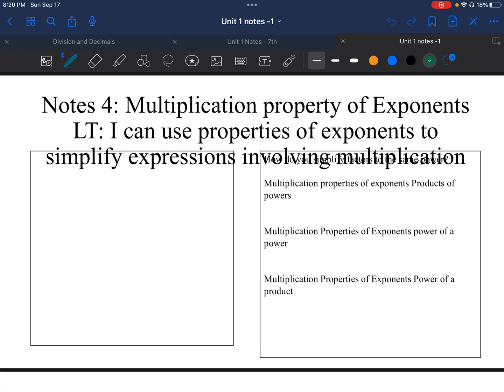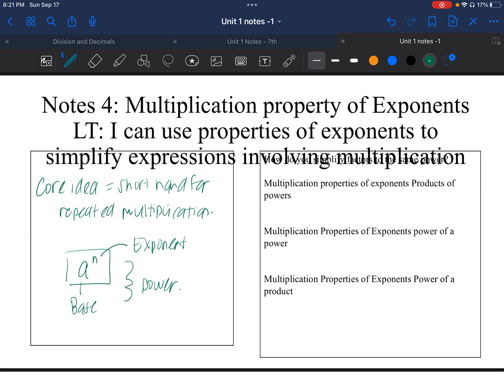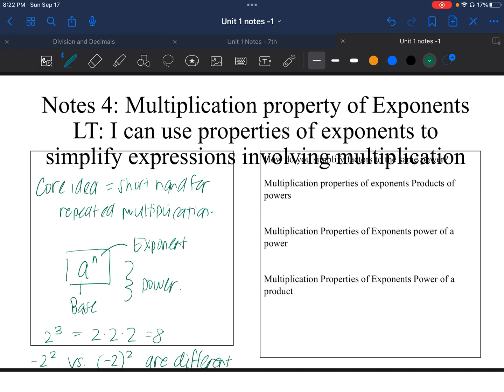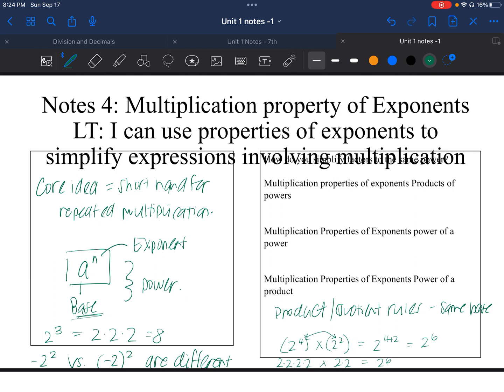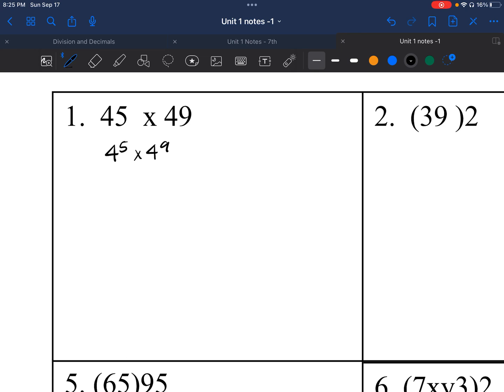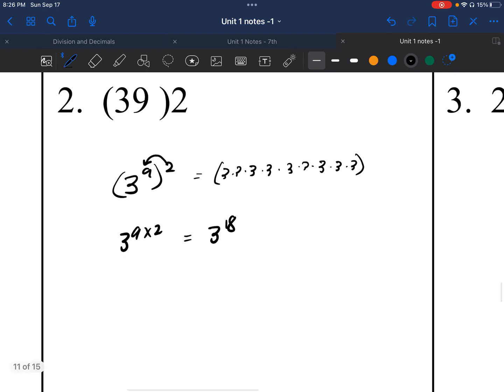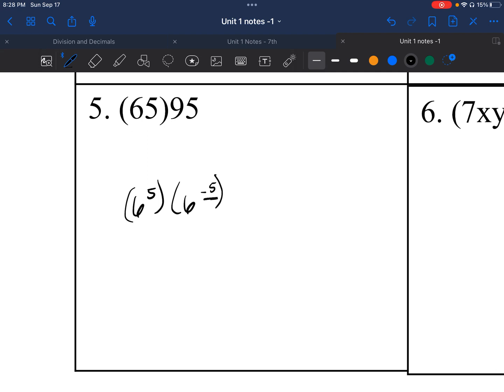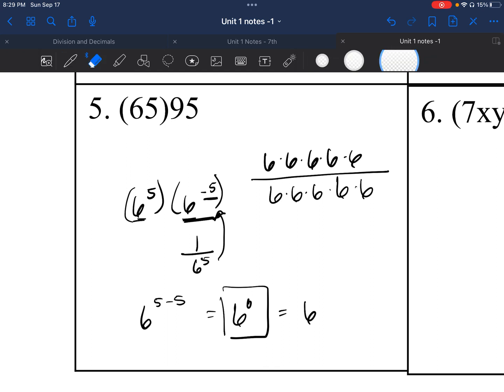Multiplication property of Exponents